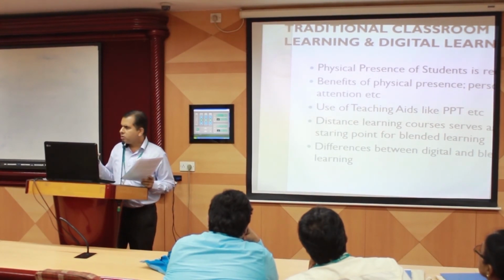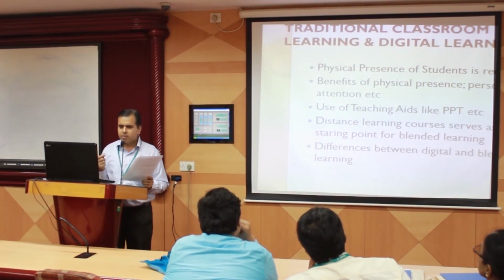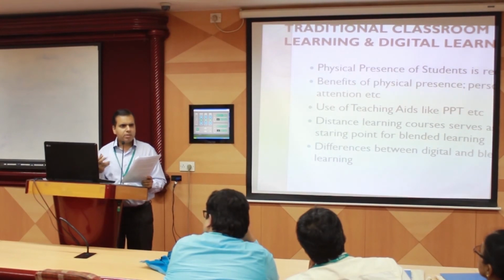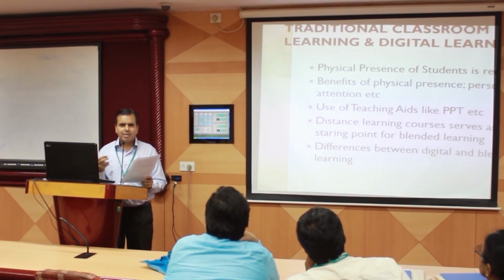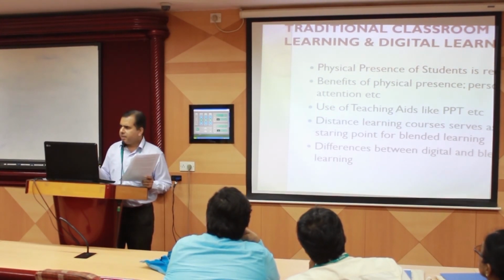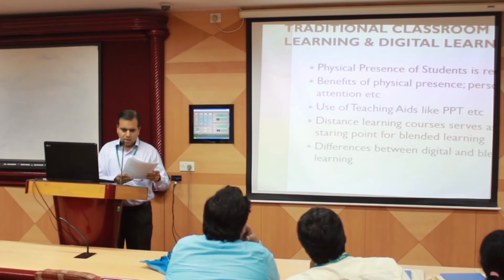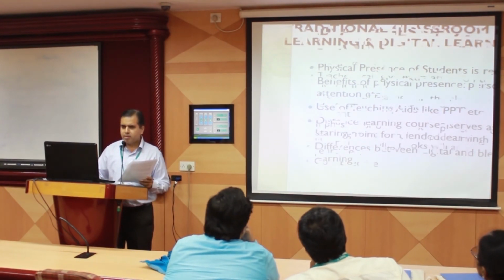Dr. Ritesh Singhal talk on Blended learning at Pillai College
Dr. Ritesh Singhal gave a talk on blended learning at the NAAC Sponsored National Seminar held by Pillai College of Arts, Commerce and Science on 15-16 December 2017 at the Pillai Campus in Navi Mumbai.

The topic of the seminar was ' Using ICT for Quality in Teaching-Learning and Evaluation Processes'.

Blended learning is a combination of traditional classroom teaching and use of technology in the classroom which includes online material as well. The importance of digital and blended learning is gaining acceptance across the world. Blended learning uses the merits of both traditional learning and digital learning, there by giving the user a better learning experience. Blended learning gives importance to physical presence of teacher and students in the class, thereby making teaching more effective in the classroom.